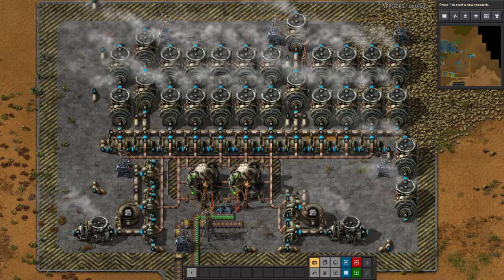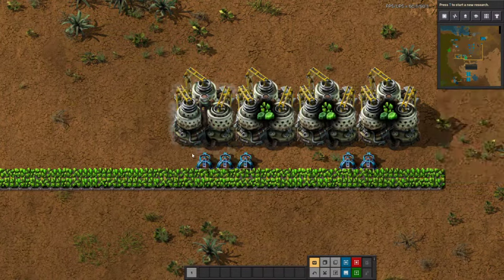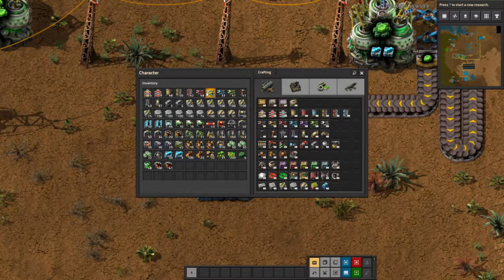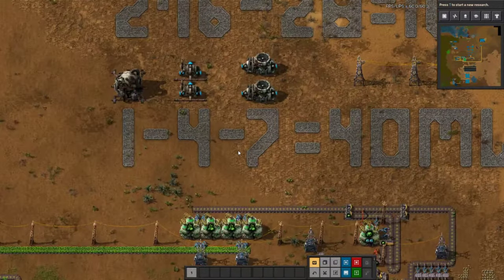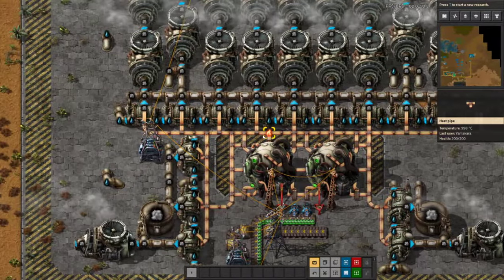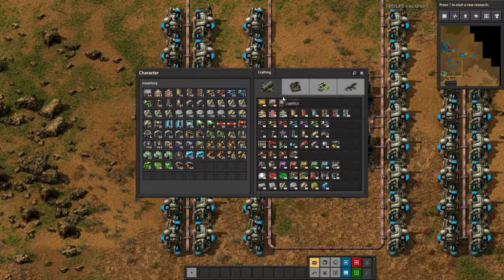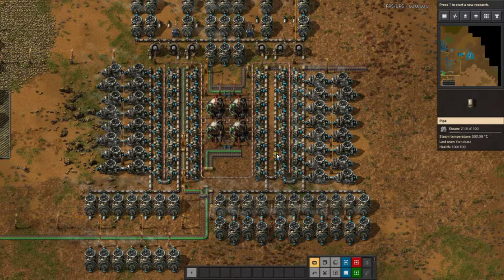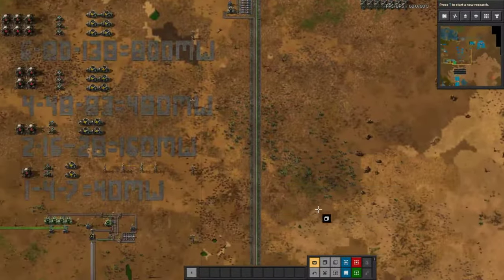Factorio Nuclear! How to Guide! 1.0 Edition!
How to set up your Kovarex & Nuclear power without circuits!

Ratios in this video

Steam Power - 1 Pump - 20 Boilers - 40 Steam Turbines
Solar Power - 21 Accumulators - 25 Solar Panels

Nuclear

1 Reactor - 4 Exchangers - 7 Turbines = 40 MW
2 Reactors - 16 Exchangers - 28 Turbines = 80MW
4 Reactors - 48 Exchangers - 83 Turbines = 120MW
6 Reactors - 80 Exchangers - 138 Turbines = 800MW

Pro tip - Dont let your Nuclear Reactor cool down because it takes time to heat back up!